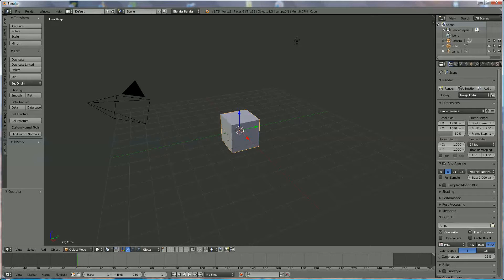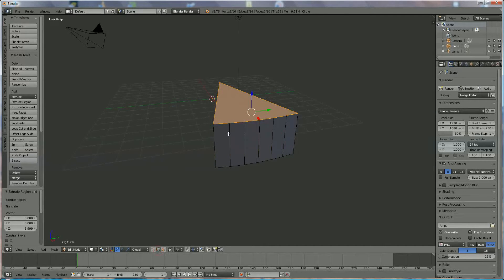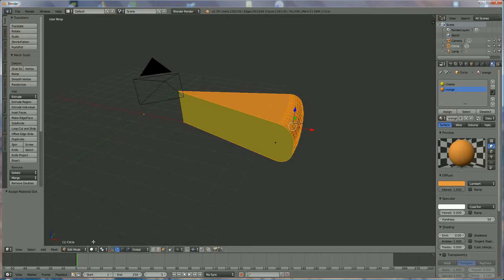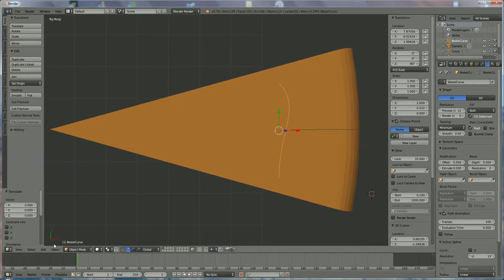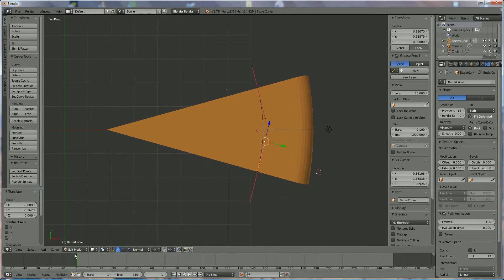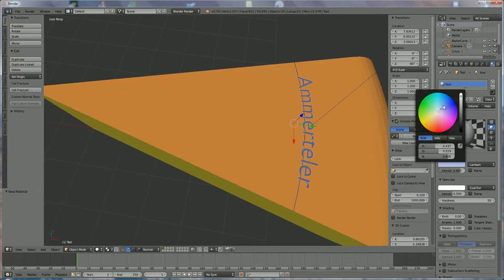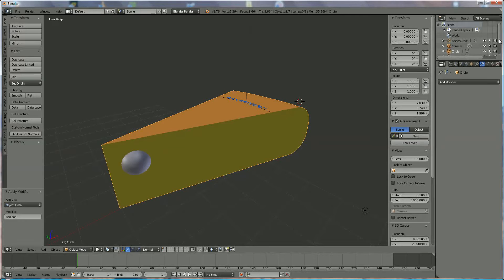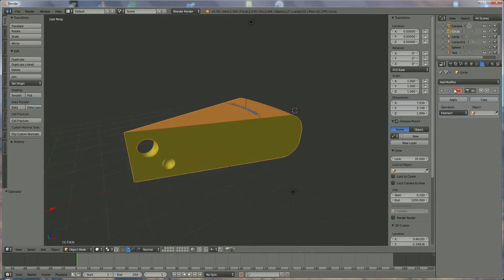how to make a piece of cheese in blender 3d v2.76 with curved text: spoken tutorial (beginner)